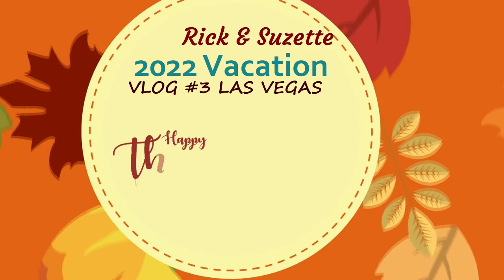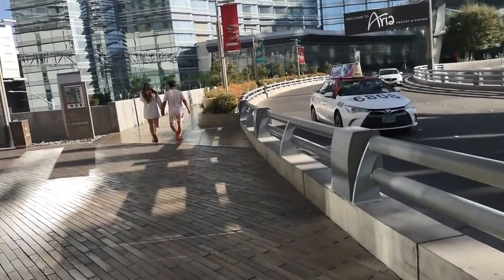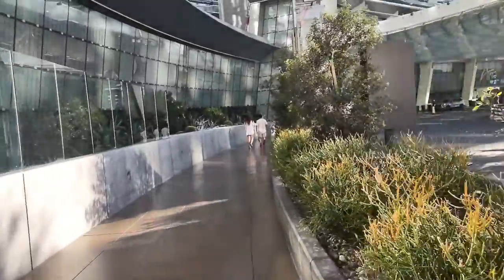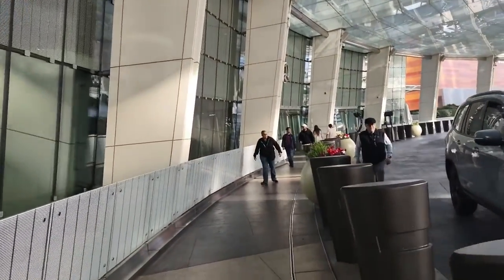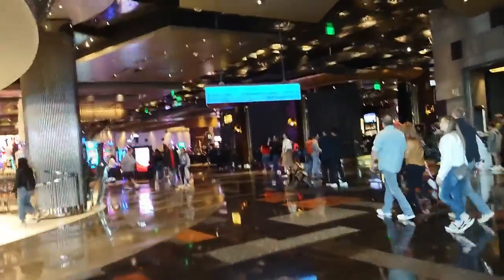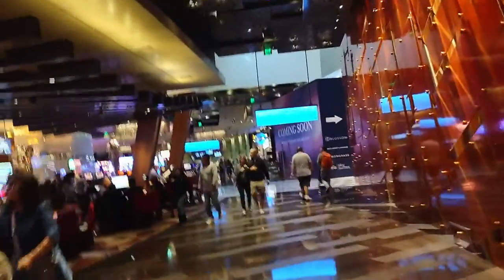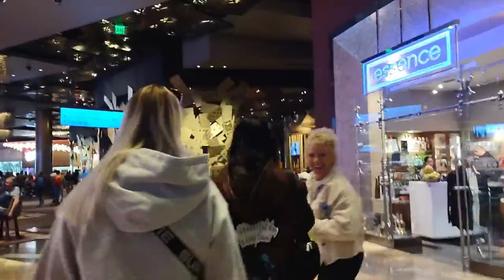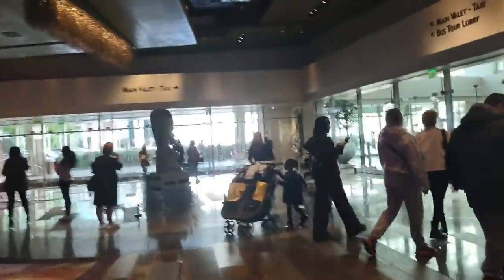RICK and SUZETTE VACATION 2022 VLOG #3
WHAT WE DID ON THANKSGIVING 2022